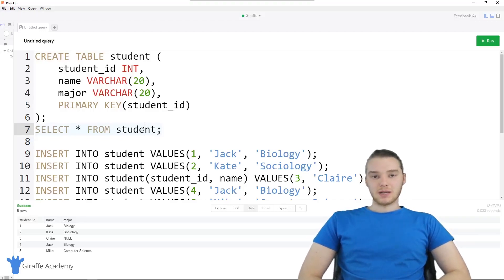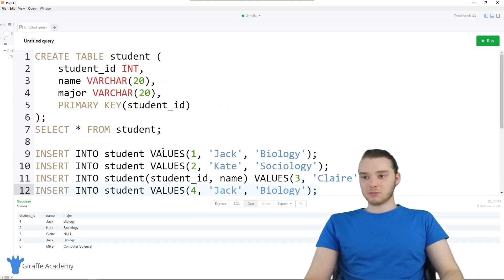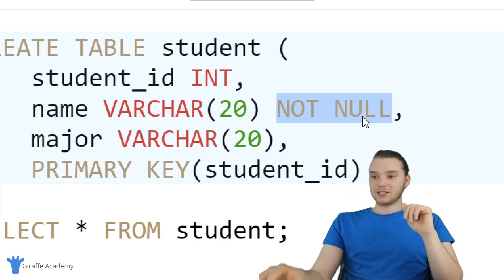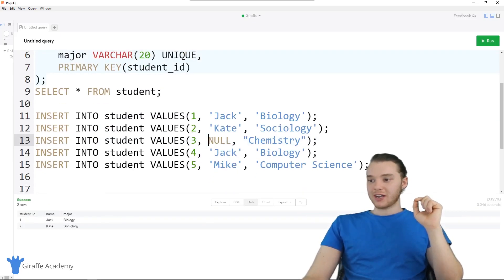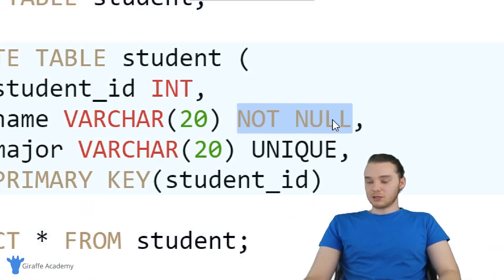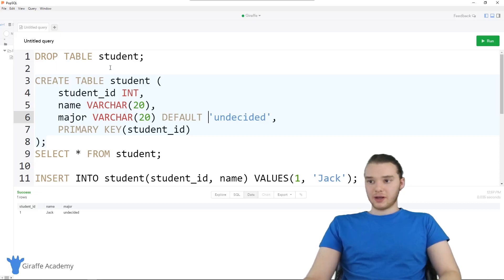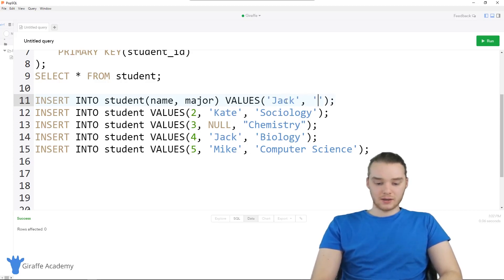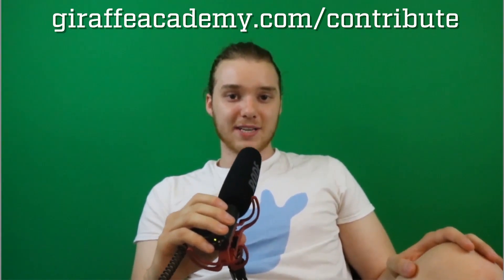Constraints - SQL - Tutorial 8